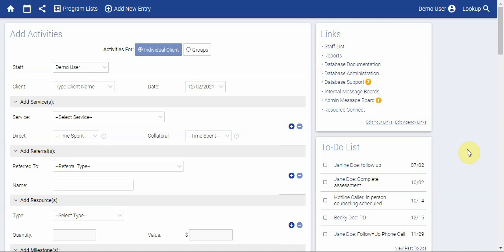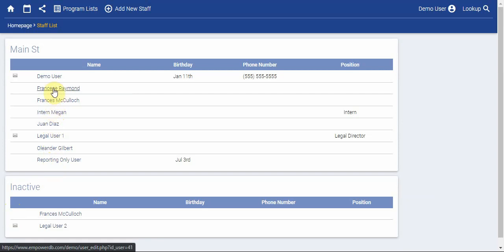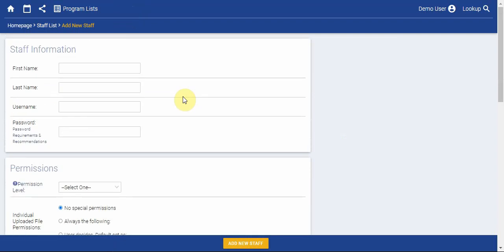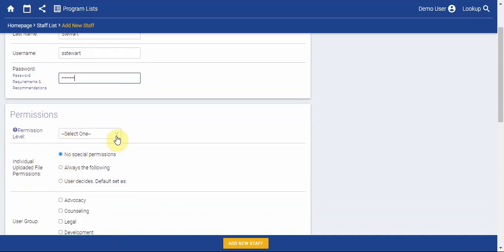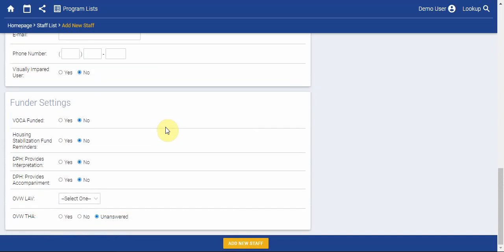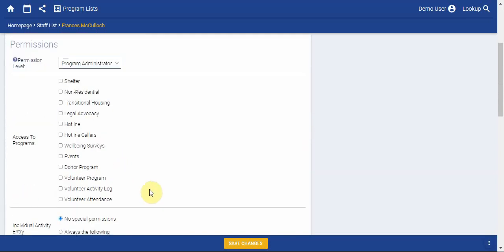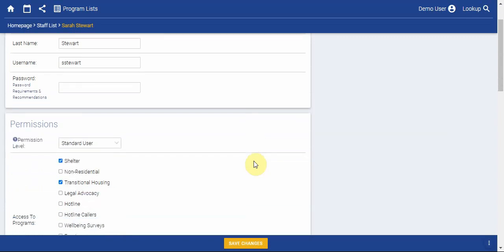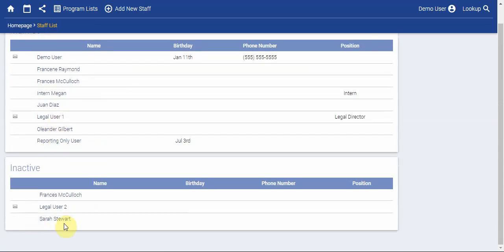Adding/Editing/Removing User Accounts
This video demonstrates how to Add, Edit and Remove Users in EmpowerDB.